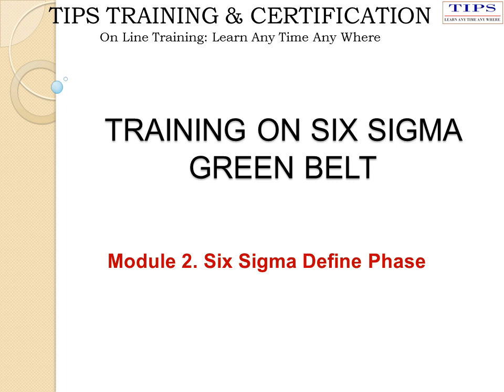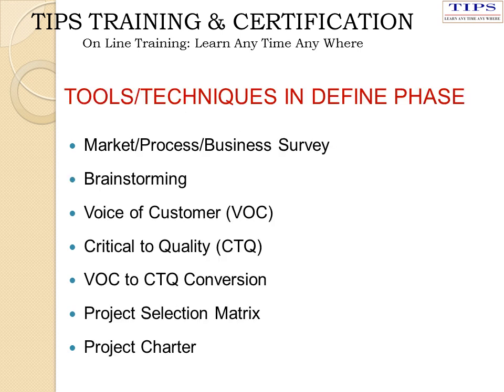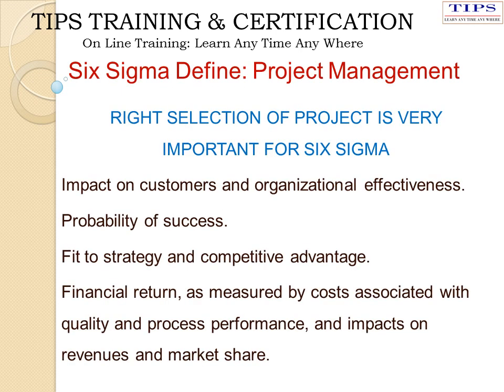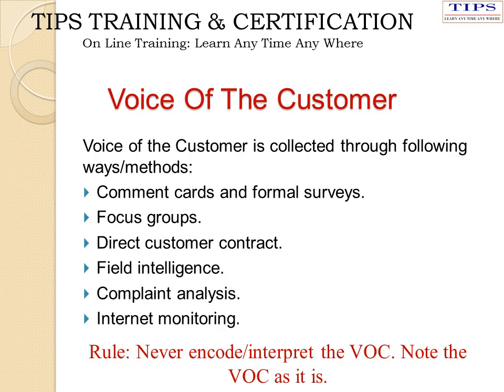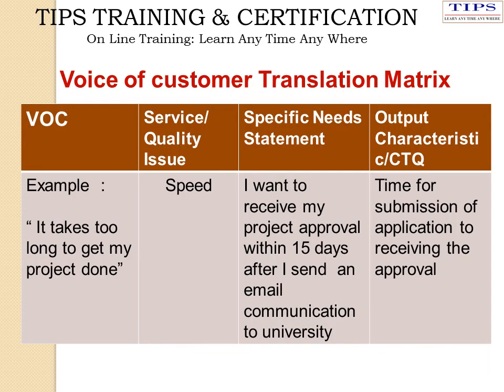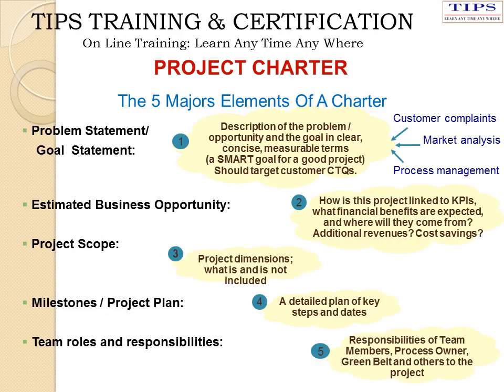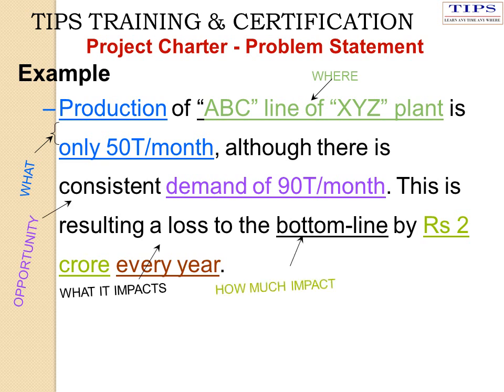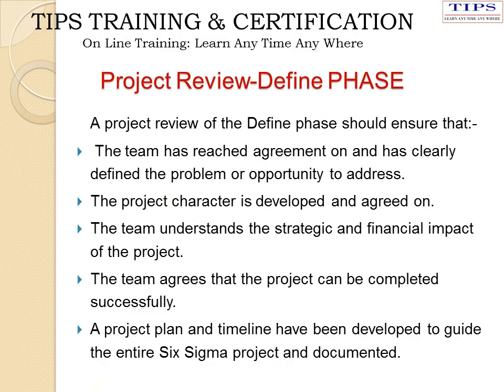SIX SIGMA : DMAIC Define Phase VOC TO CTQ, PROJECT CHARTER TIPS- Dr.R.R.LAKHE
THIS MODULE DESCRIBES THE DEFINE PHASE OF SIX SIGMA PROJECT. IT EXPLAINS THE PROJECT SELECTION  CRITERION, PROJECT MATRIX , VOICE OF CUSTOMER VOC, CTQ, SMART WAY OF DEFINING CTQ AND PREPARATION OF PROJECT CHARTER.